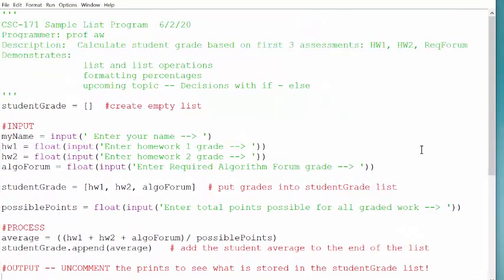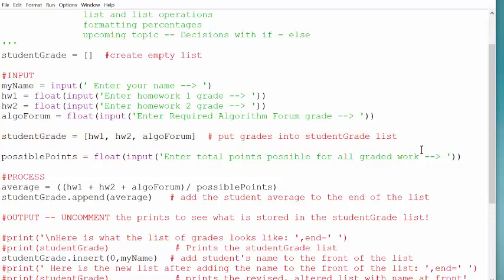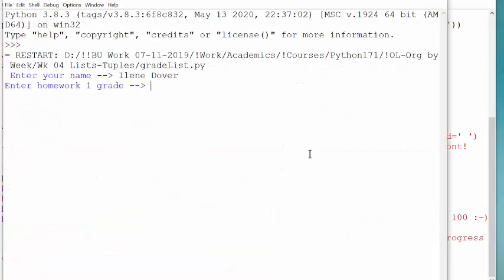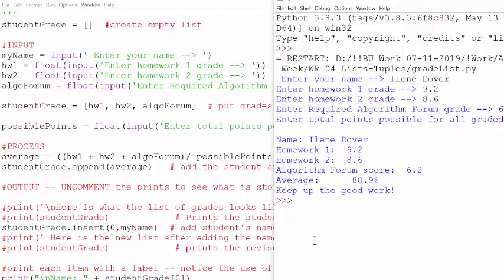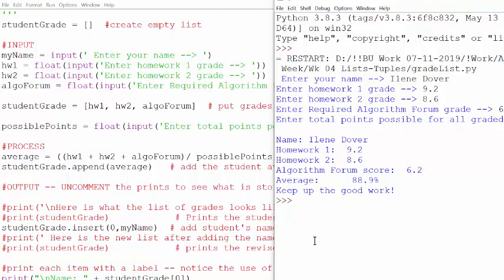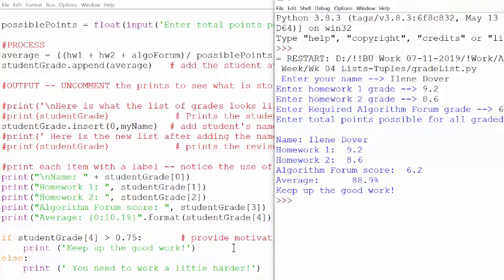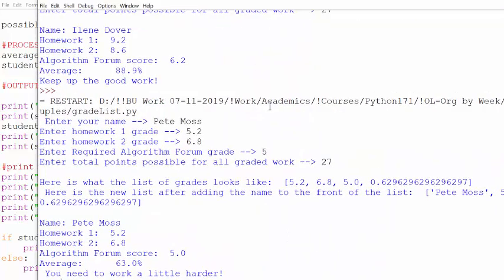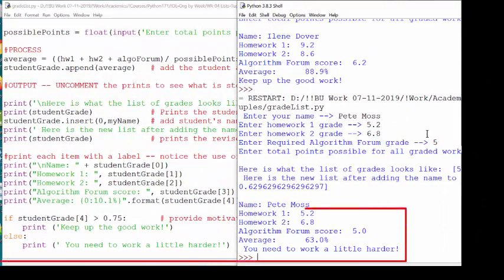GradeList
Simple Python3 program Using  List data structure